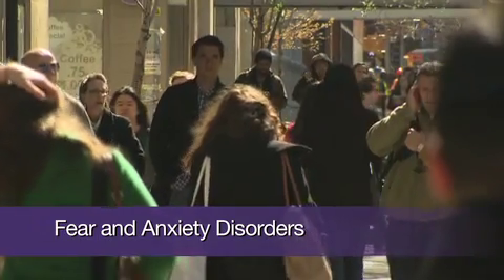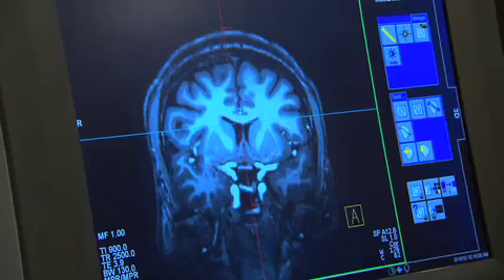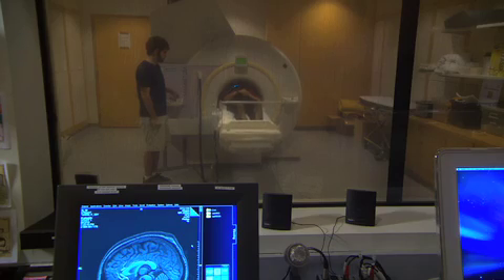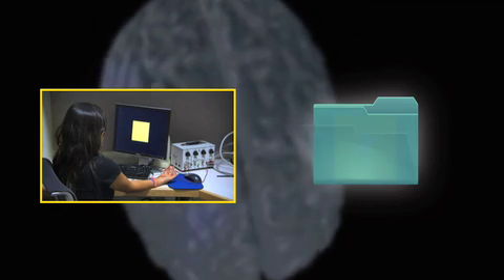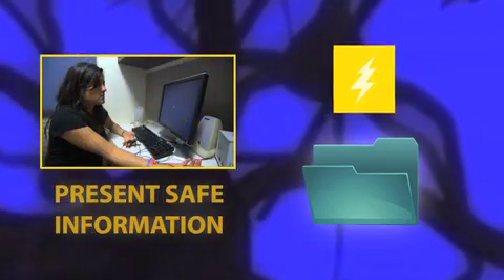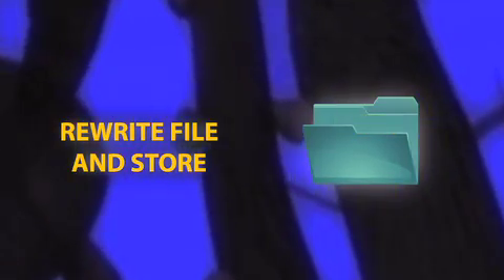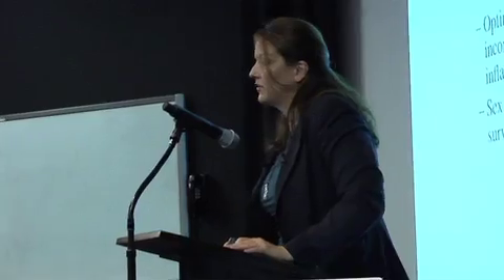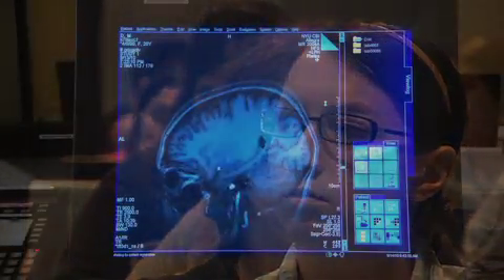Rewriting Memory to Erase Fear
NYU Psychology Professor Elizabeth Phelps and her colleagues have developed a technique to block the return of fear memories in humans. Their research may have implications for addressing post-traumatic stress syndrome, fear of crowds, and other anxiety disorders